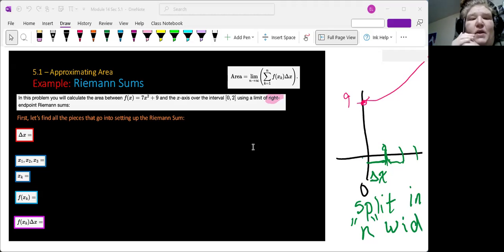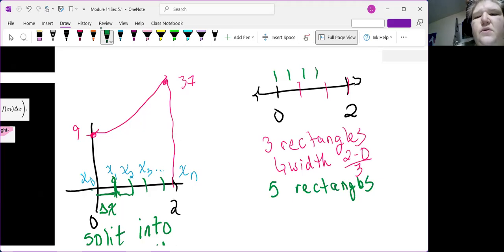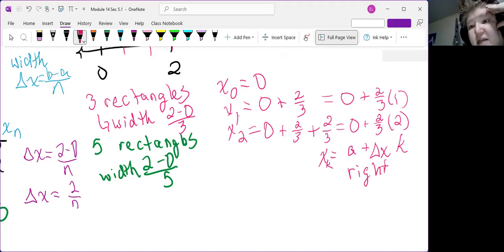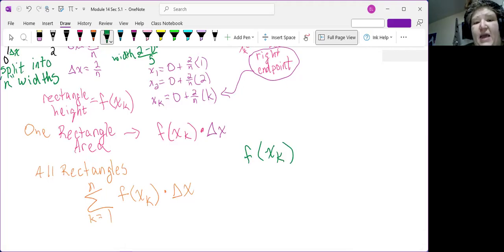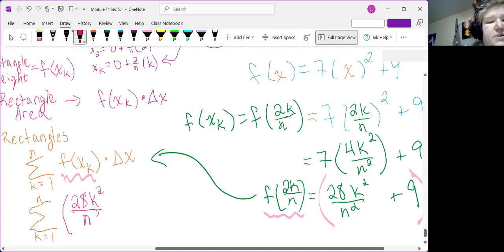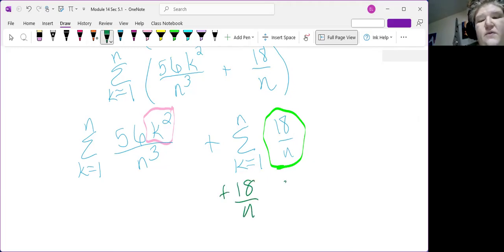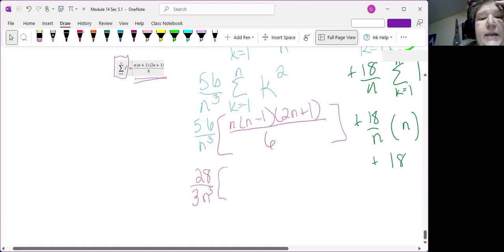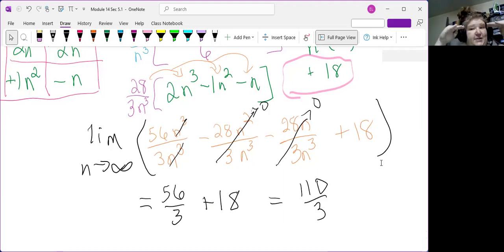Cal Sec 5-1 Bonus Riemann Sum